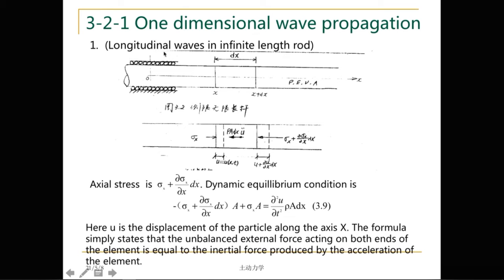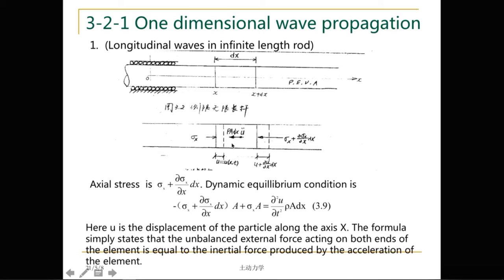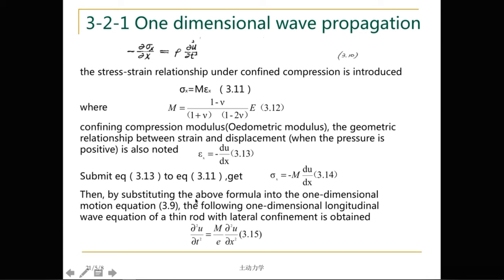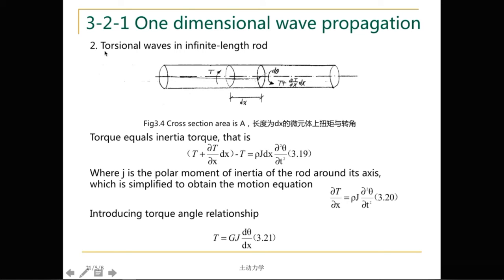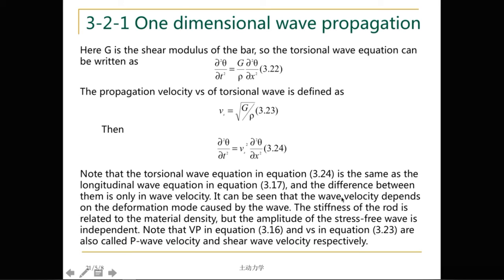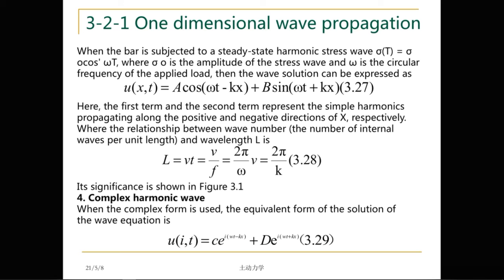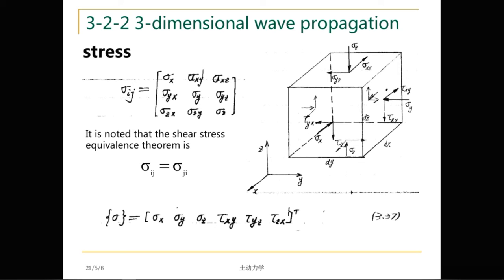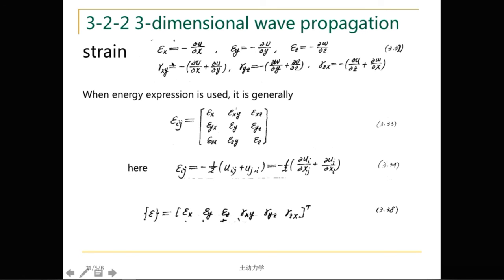Wave theory basic concept waves in elastic infinite media part 2